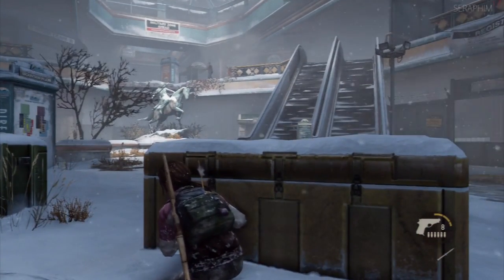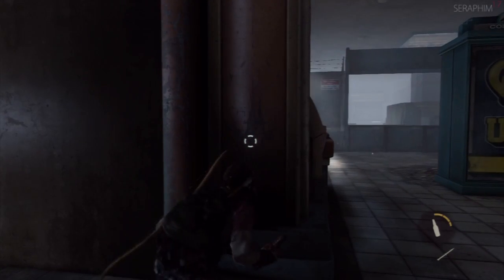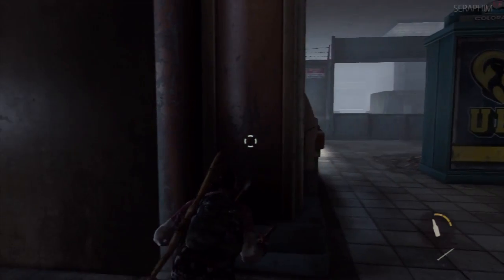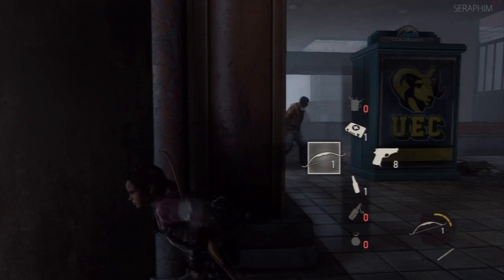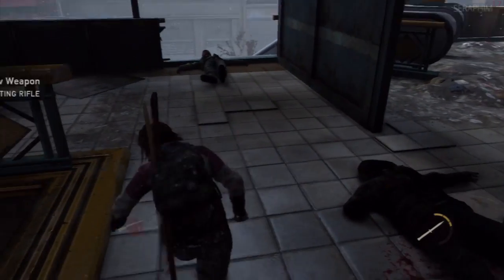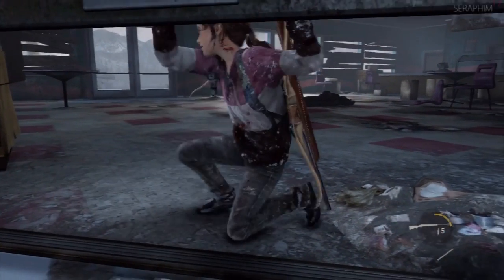The Last of Us: DLC Left Behind - Survivor Difficulty Walkthrough (3/3)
This is a full guide to the new DLC for The Last of Us. It's entitled Left Behind and elaborates on Ellie's past. It is on survivor difficulty and has full commentary.